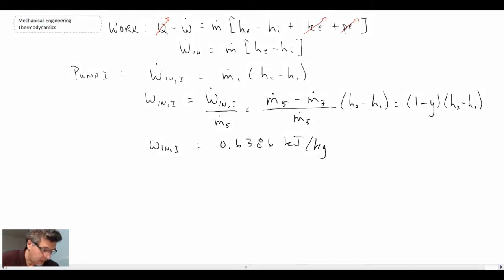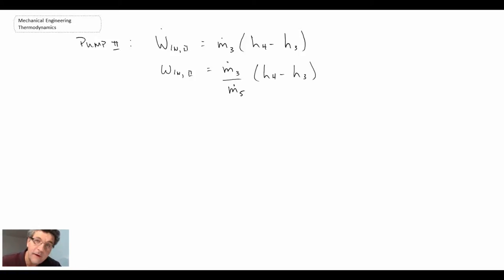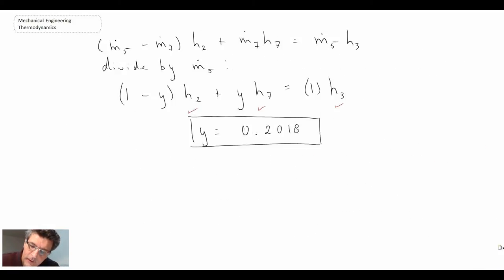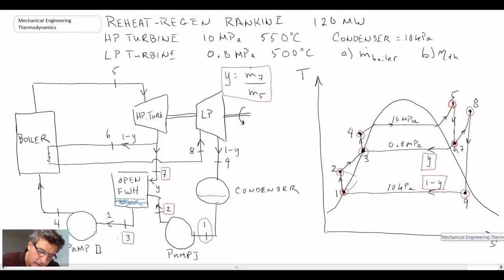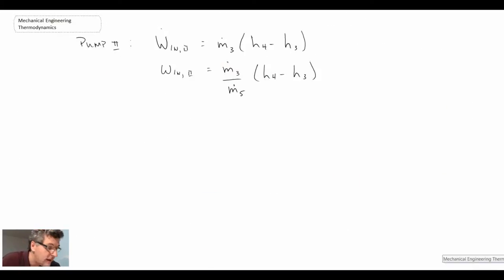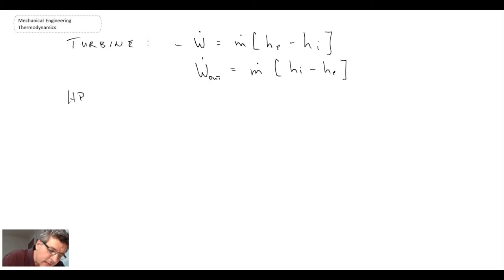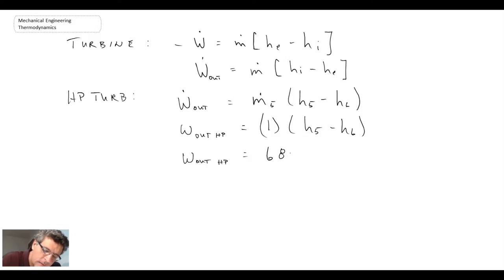Mechanical Engineering Thermodynamics - Lec 21, pt 4 of 5: Example - Regen-Reheat Rankine - iii